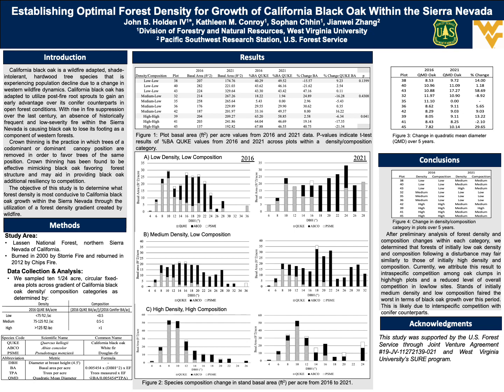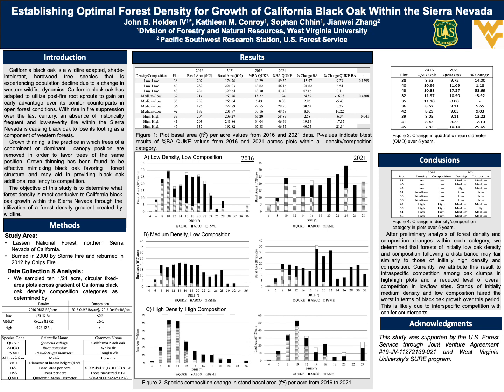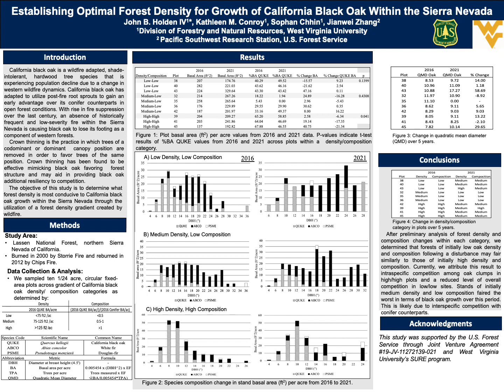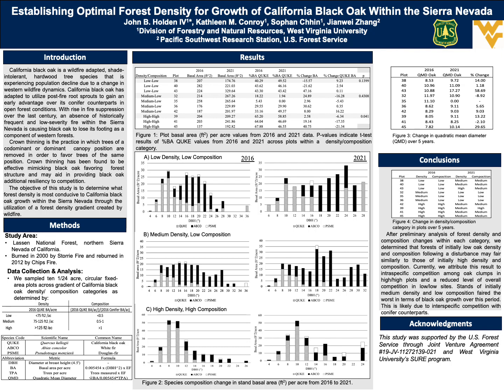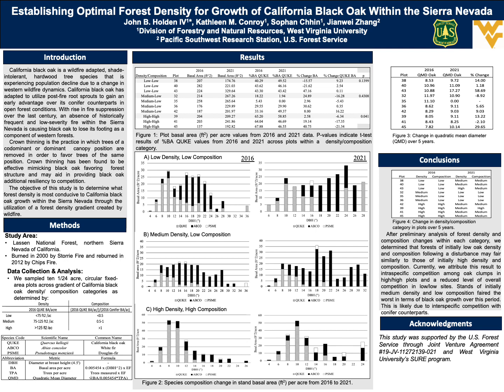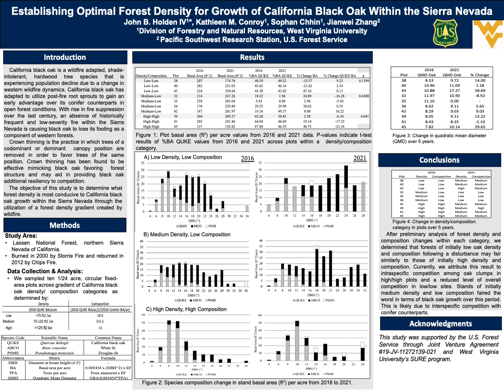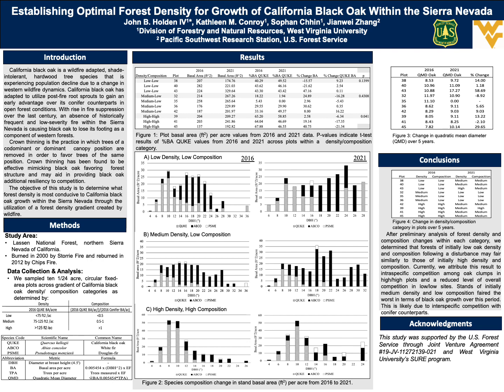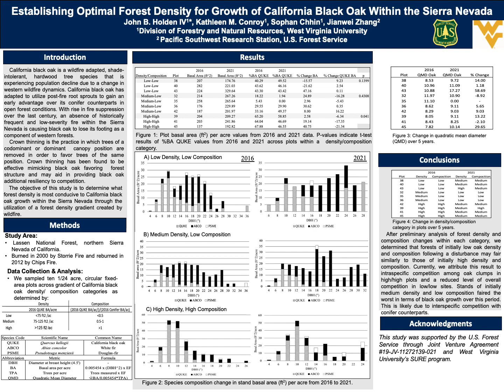Establishing Optimal Forest Density for Growth of California Black Oak Within the Sierra Nevada